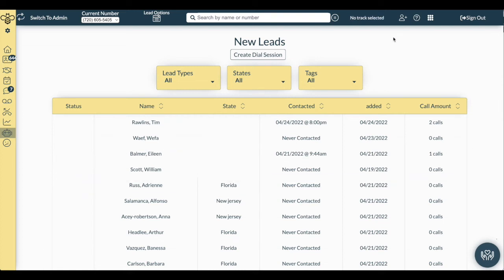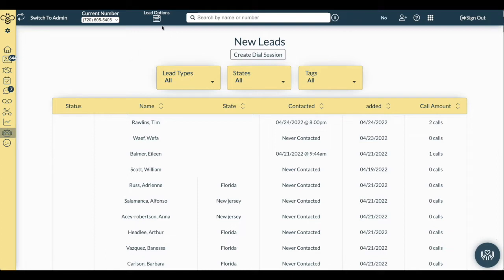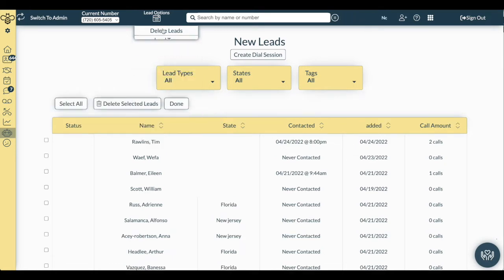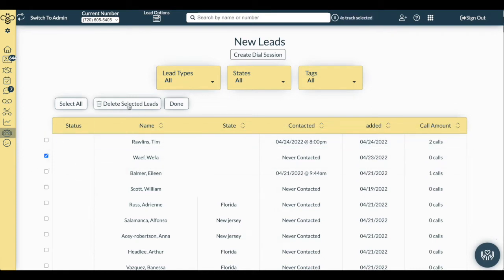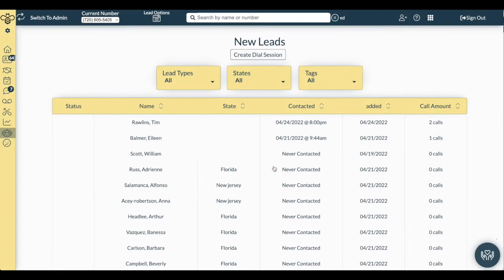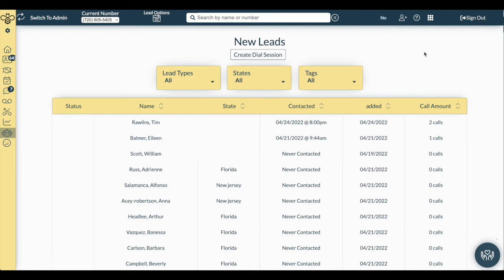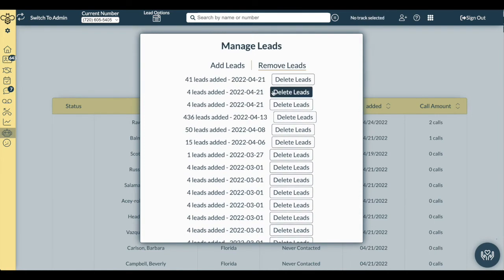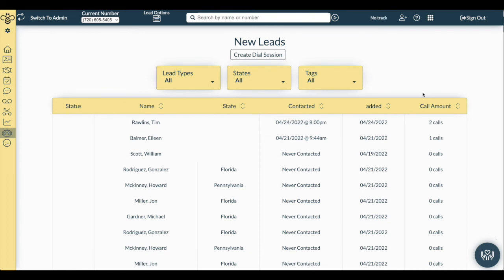How To Delete Leads In The Hive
A quick video on the different ways to delete leads inside of The Hive